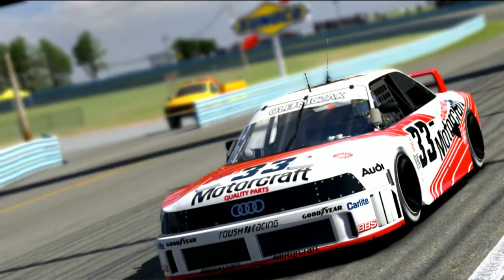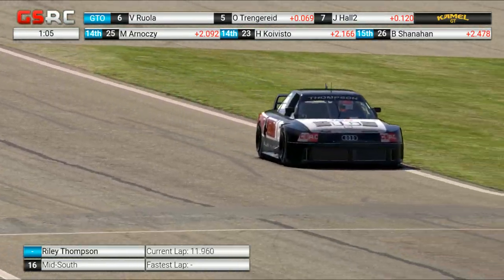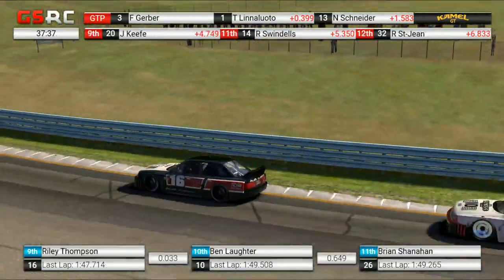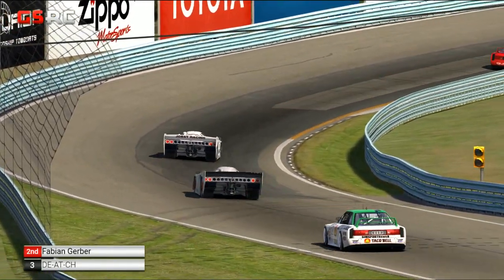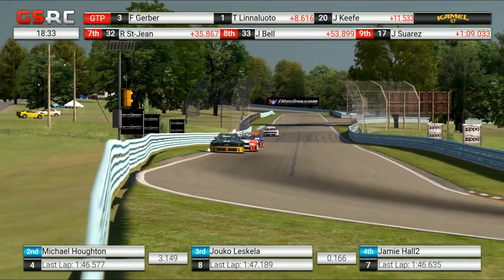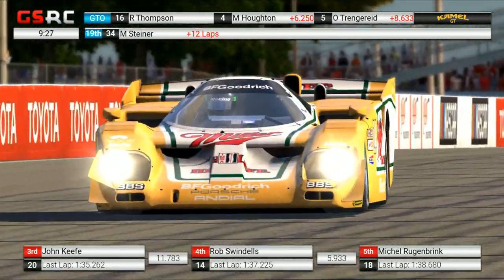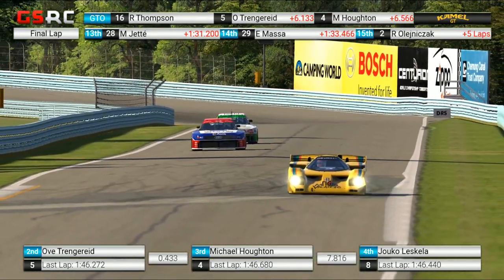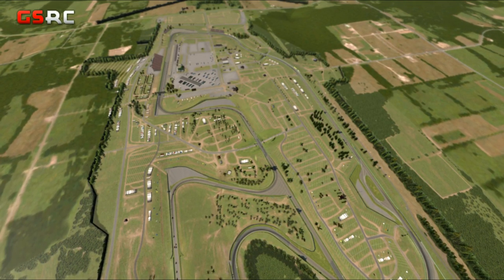iRacing : Kamel GT Championship - 2018 S3 - Round 1 - Watkins Glen Classic Boot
- - Kamel GT Championship - -
Welcome to the Kamel GT Vice Classic Racing (VCR) Championship! VCR is a team-based championship using classic 1989 team liveries taking place within the official Kamel GT series races. There are no special timeslots, all you have to do is sign up here to be assigned to a team, then race the official series using your assigned team paint scheme.

The goal of VCR is to get more authentic vintage paint schemes in races, to promote the series among iRacing as a whole, and to help new drivers as they begin competing in Kamel GT so they can enjoy themselves and be as safe and competitive as possible. The series will work similarly to the Lotus 79's Classic Teams Championship